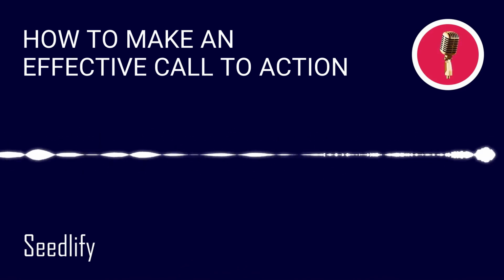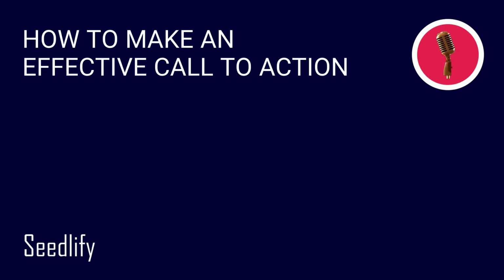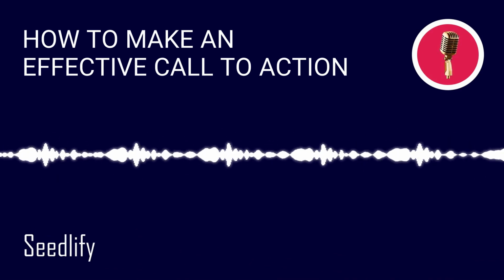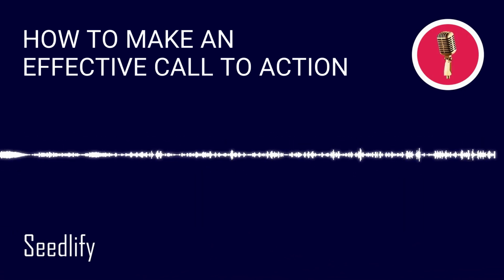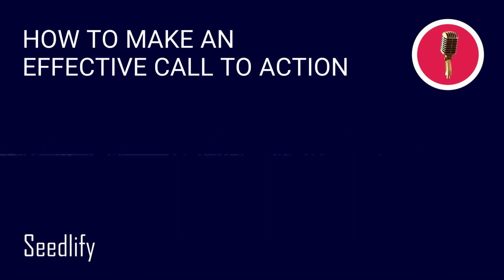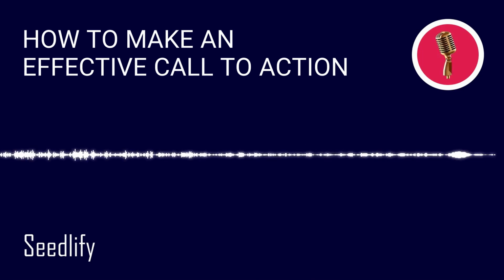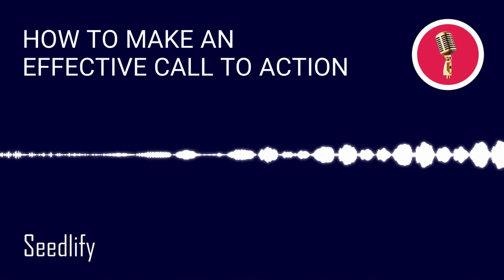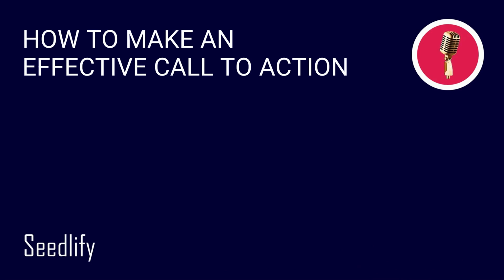How To Make an Effective Call to Action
Have you ever wondered how you could enhance your ability to present your offer to your potential customers better?

Choosing the right CTA involves more than just slapping a generic button on your website or social media post.

In this episode, you’ll learn to explore the key components of a successful call-to-action so you can quickly implement these tips into your marketing campaigns and drive further results for your business.